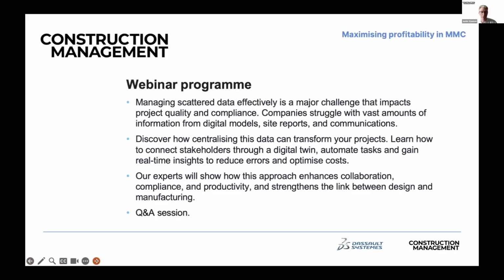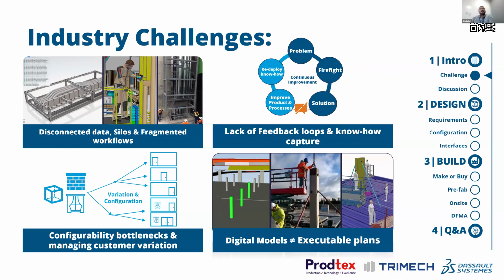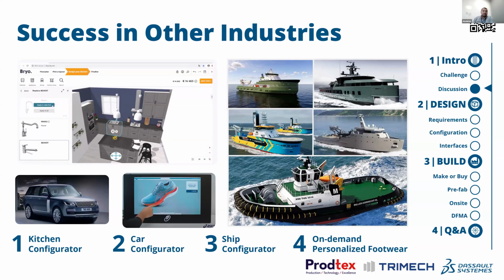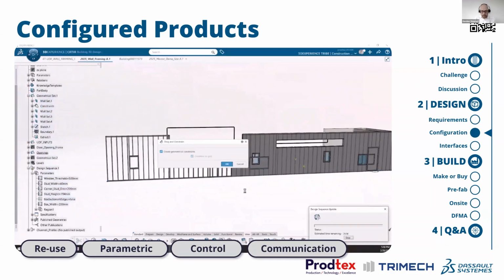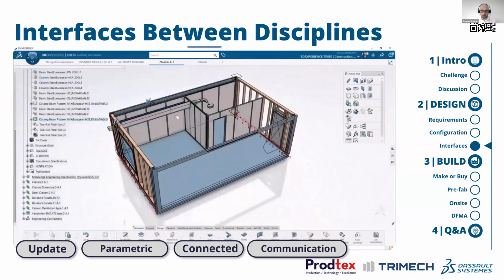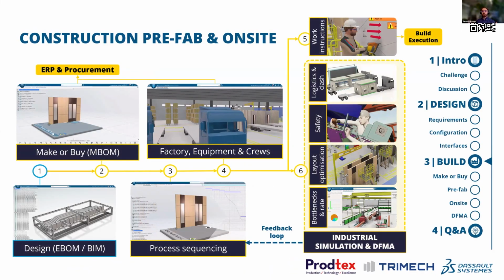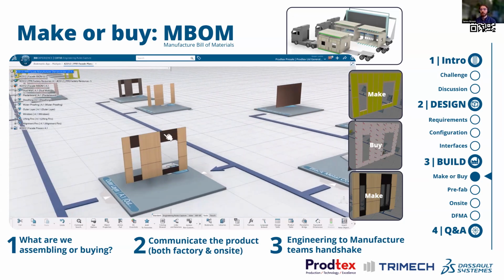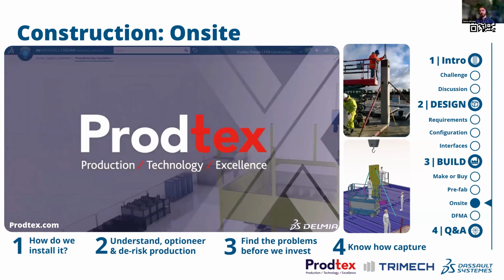Maximising Efficiency in MMC from Design to Build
Managing scattered data effectively is a major challenge that impacts project quality and compliance. Companies struggle with vast amounts of information from digital models, site reports, and communications.

Listen to our webinar to discover how centralising this data can transform your projects. Learn how to connect stakeholders through a digital twin, automate tasks, and gain real-time insights to reduce errors and optimise costs.

Our experts show how this approach enhances collaboration, compliance, and productivity, and strengthens the link between design and manufacturing.